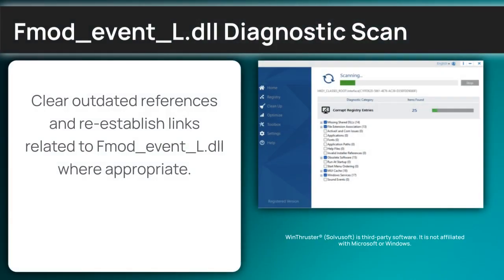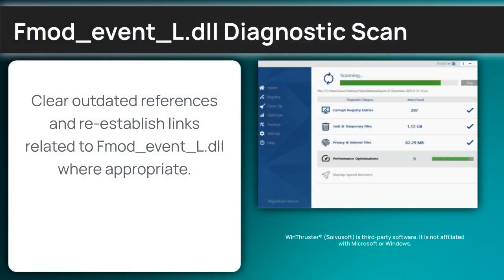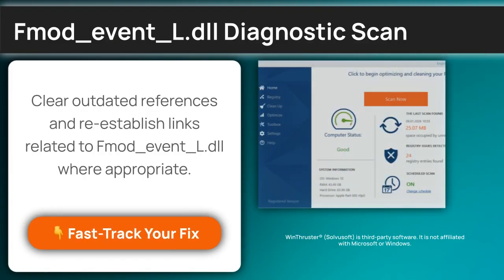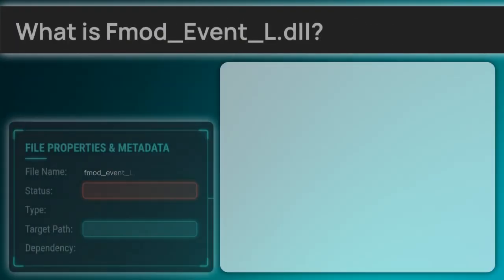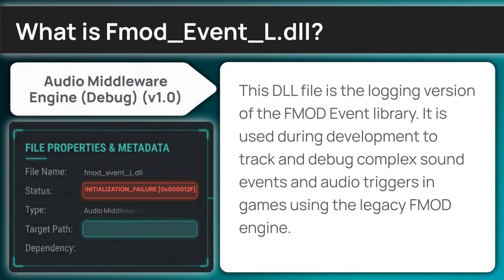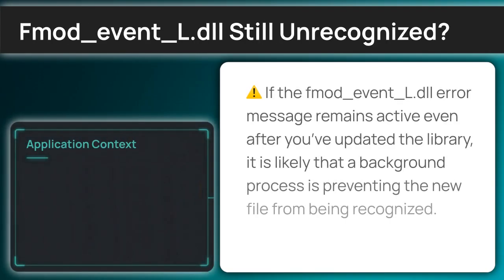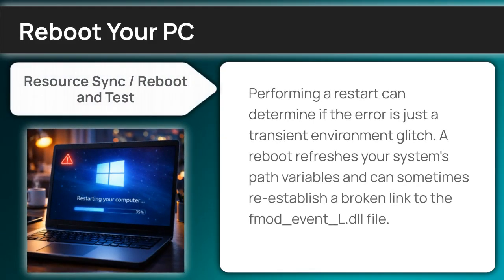How to Fix Fmod_event_L.dll Not Found [SOLVED]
What is Fmod_event_L.dll and why these errors keep happening? Technically speaking, Fmod_event_L.dll is a system-level library used by FL Studio (Image-Line) to share logic across supported processes. Errors can occur when a setup process doesn’t finish correctly or required files aren’t present.

This DLL file is the 64-bit core library for FL Studio. It provides the foundational audio engine logic for music production, including MIDI processing, VST plugin hosting, and multi-track audio recording on Windows.

Fmod_event_L.dll functions as a Third-Party DLL that relies on the FL Studio Audio Engine within FL Studio (Image-Line). In this video, I’ll walk through commonly suggested troubleshooting steps you can try.

Timestamps:

00:00 - Welcome
00:17 - Review the flengine_x64.dll component overview
00:36 - Troubleshooting dependency conflicts for flengine_x64.dll
00:59 - Performing a quick system reboot
01:17 - Avoiding untrusted DLL download sources
01:33 - Standard Windows troubleshooting references